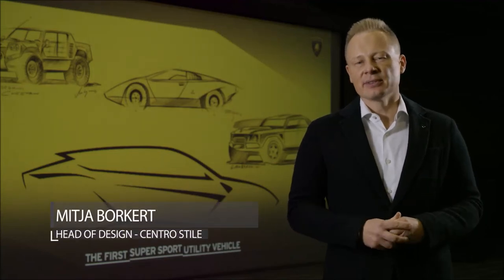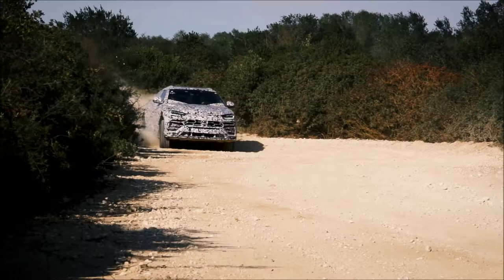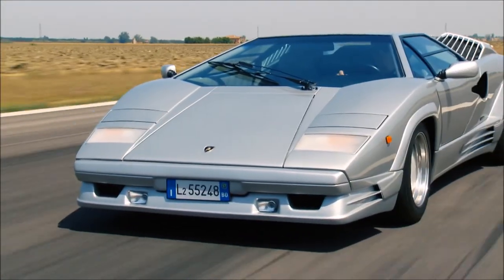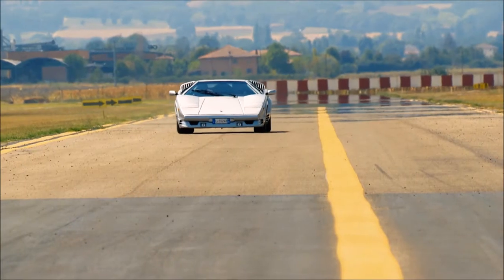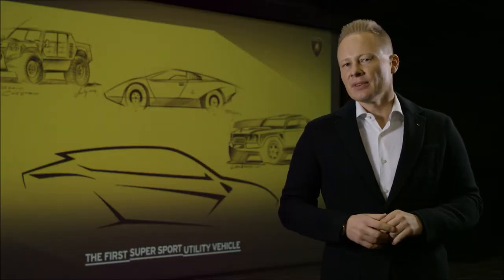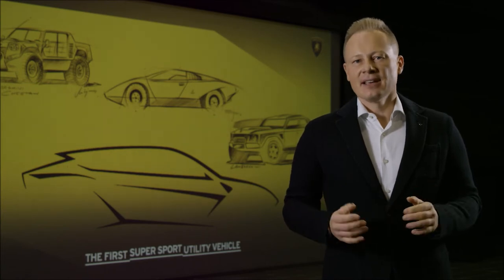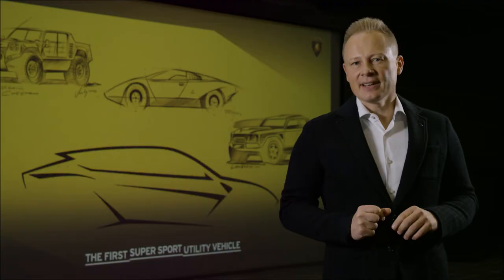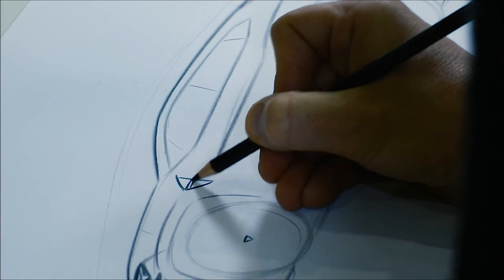Lamborghini Urus Super SUV Design Explained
The design of a Lamborghini is always unmistakable. The Urus is undoubtedly a Lamborghini, taking cues from the LM002 as well as the super sports cars that are fundamental to Lamborghini heritage: the Urus has outstanding proportions, adopting the two-thirds body, one-third window ratio of Lamborghini super sports cars.

The front hood starts powerfully low, rising to a proud dome housing the V8 twin-turbo engine. The equally commanding, muscular rear, exudes a new level of power and potential. A dynamic character line along the side of the Urus links a perfect architecture, including angular windows and diagonal lines in both front bonnet and rear glass that echo those of the Countach. Hexagonal wheel arches are cues taken from the first Lamborghini SUV, the LM002, A small triangular air outlet reminiscent of the LM002 features on the side of the Urus, adorned with an Italian flag: the Lamborghini Urus Super SUV is born and made in Italy.

The interior design of the Urus is equally engaging. The driver ‘feels like a pilot’, and the Urus has a low seat position integrated within the interior. An encompassing dashboard and controls ergonomically surround the cockpit, with the Lamborghini hexagonal design theme as evident inside as it is on the exterior.